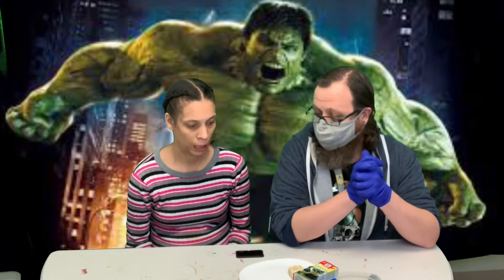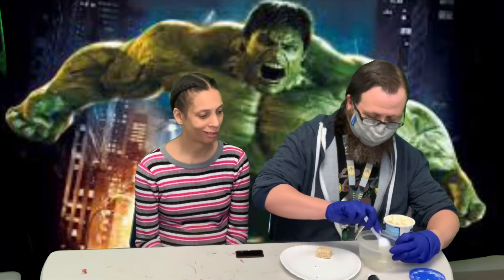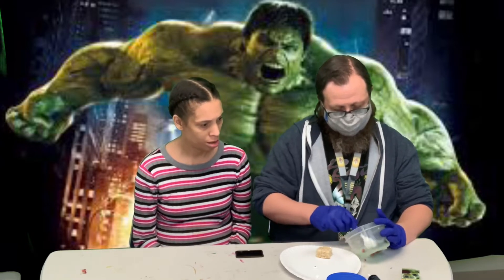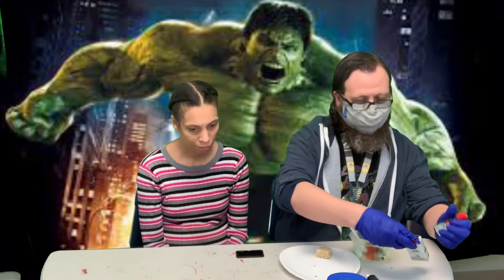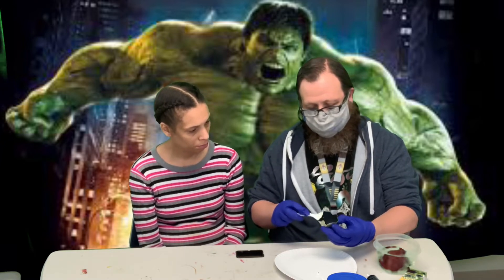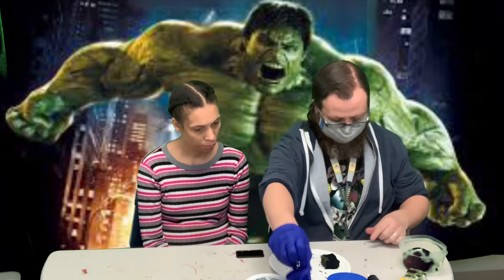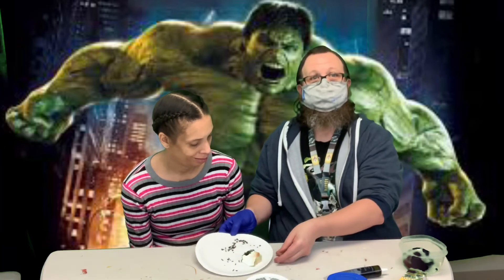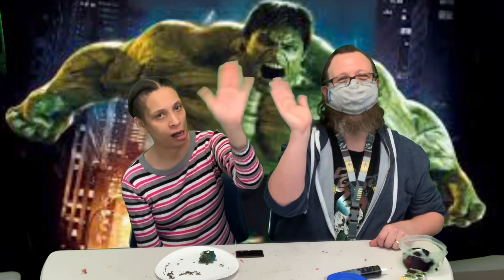Marcfirst Kitchen: Rice Krispies Treat Incredible Hulk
Matt and Angie are here with a superhero snack. Enjoy the Hulk Snack!